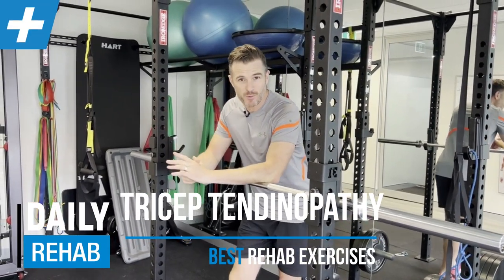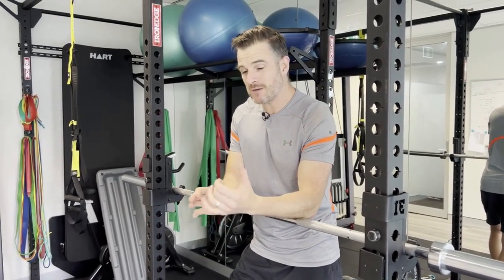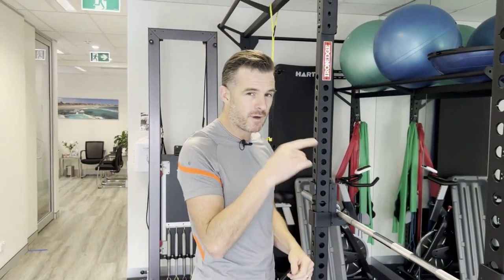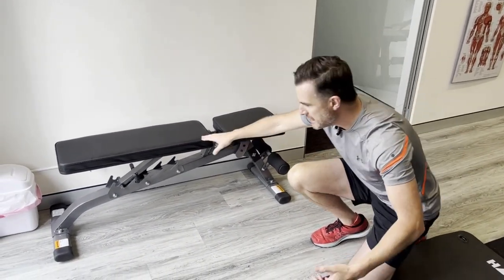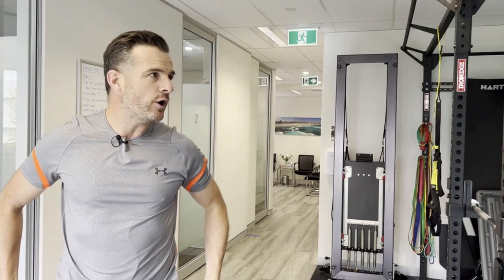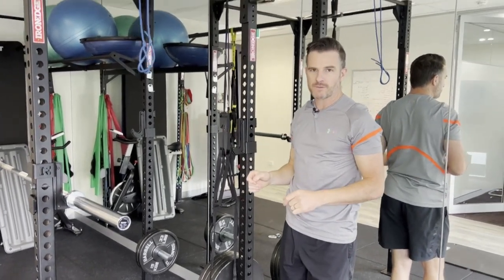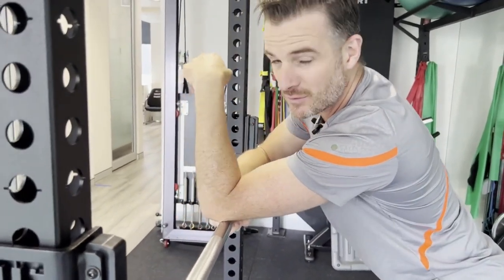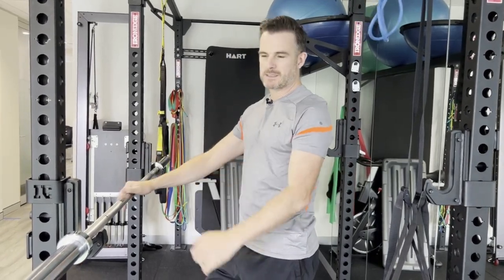Best rehab exercises for tricep tendinopathy | Tim Keeley | Physio REHAB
Tricep tendon issues? I just may have got what you need. If it’s pain, weakness or inflammation - chances are it’s a tendinopathy. This can result from overload due to all sorts of factors like incorrect form, lack of shoulder stability, too quick progression of load or simply mechanics like doing bench presses.

For acute cases you should start off with isometrics, fix up the scapula movement and strength, then work into eccentric closed chain elbow extension followed by open chain… plus a little mobility into the tendon and tricep muscle belly wouldn’t hurt.

1️⃣ Mid-range isometric elbow extension
2️⃣ 1 arm scapula press (4pt)
3️⃣ 1 arm eccentric wall push up
4️⃣ 1 arm eccentric bench push up
5️⃣ Eccentric band push downs
6️⃣ Bar mobility

Let me know how that goes!